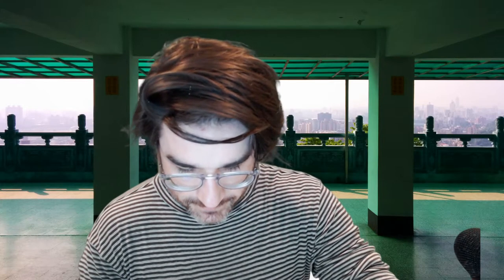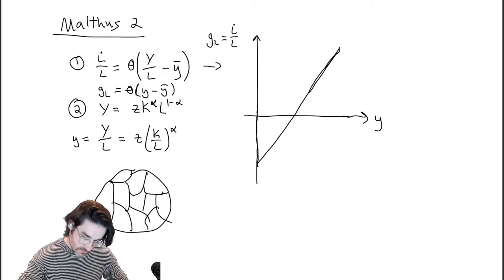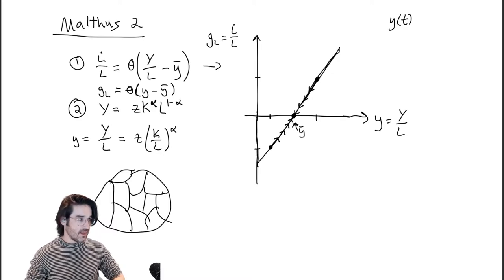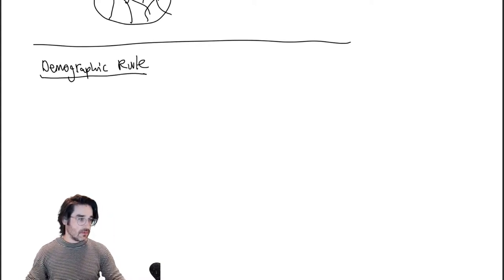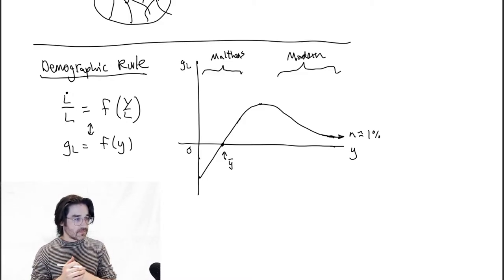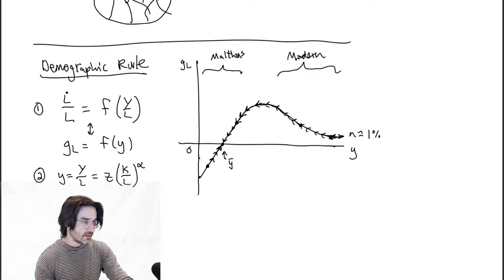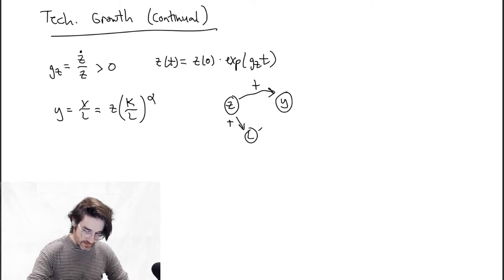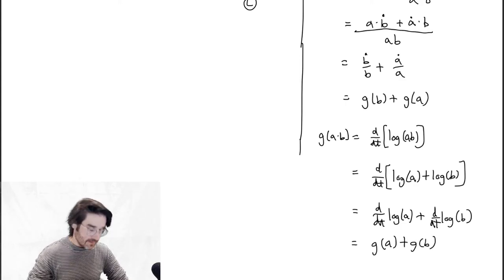Escaping Malthusian Stagnation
Different variants of baseline Malthus, including more realistic demographic function and continual technological growth. How to use these to escape stagnation.